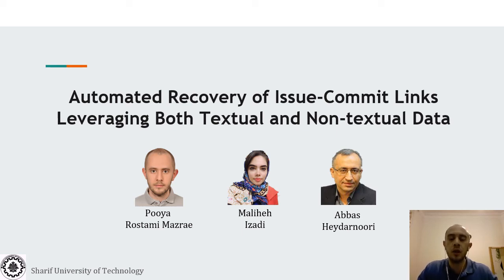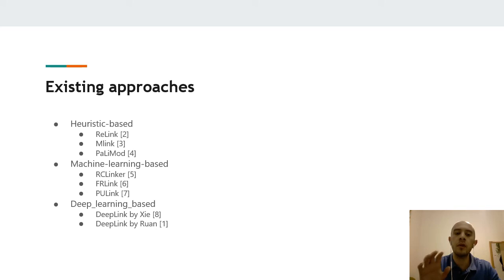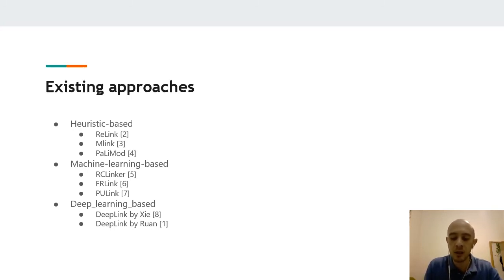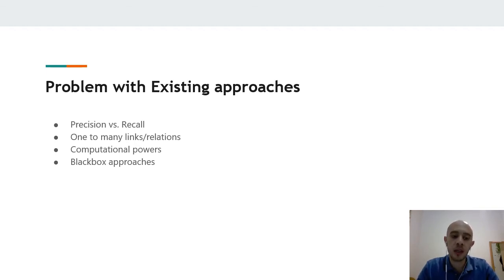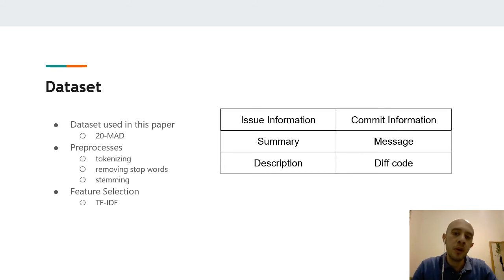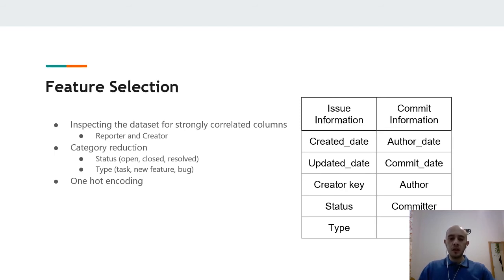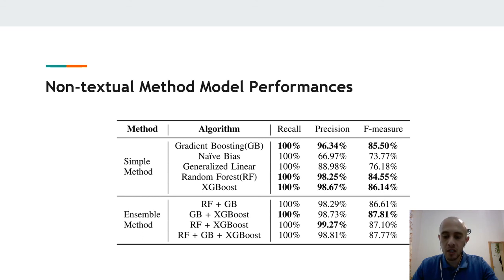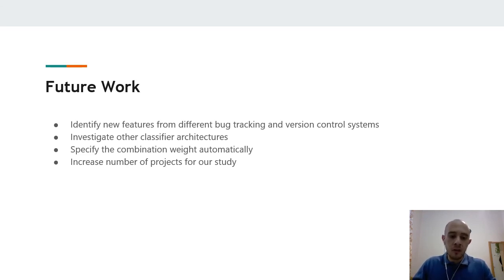Automated Recovery of Issue Commit Links Leveraging Both Textual and Non-textual Data [FullVersion]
This work was accepted in ICSME 2021. The aim of our work was to find a way to connect issues and commits which were neglected to be used later in software evolution.